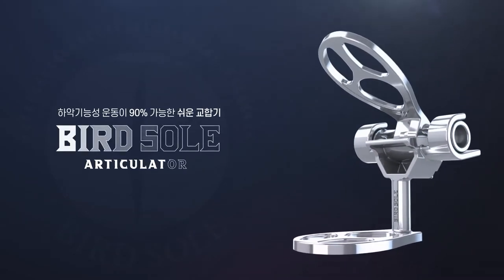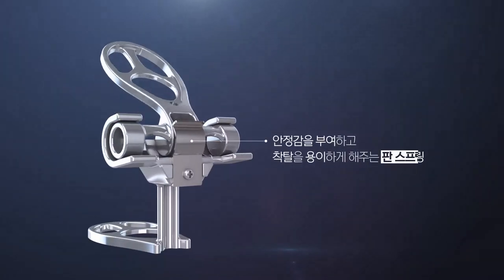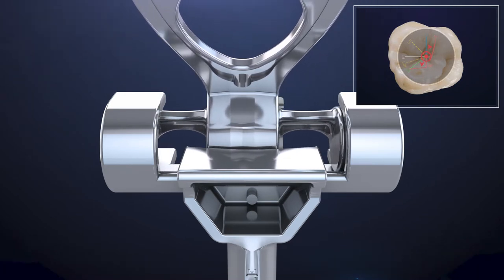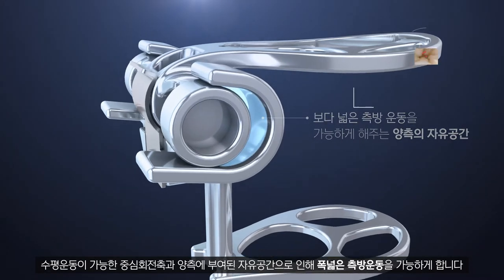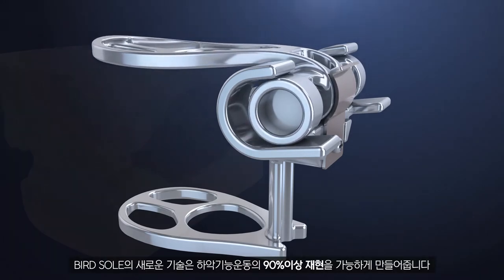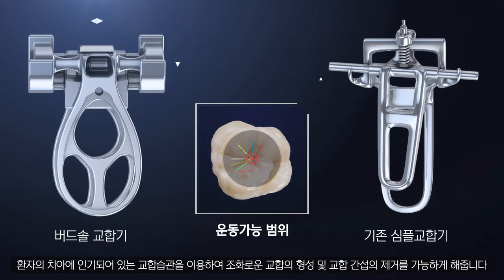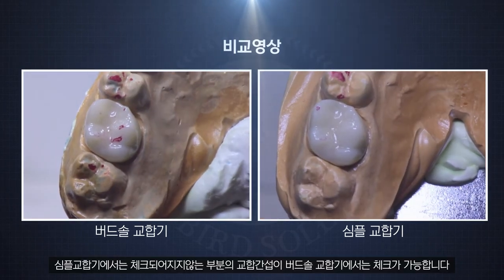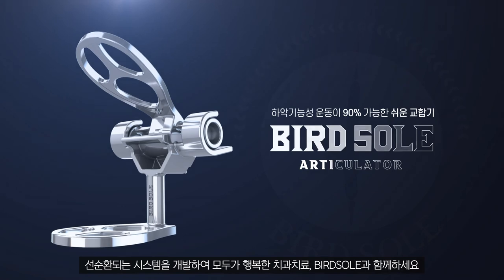치과 치료 치아턱교정 치과턱관절 교합 불량 치아 치골 하악 기능성 운동 교합기 - 버드솔 3D제품영상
하악 기능성 운동 교합기를 생산하는 버드솔의 3D제품영상입니다.
3개의 회전축으로 하악 운동 기능을 자유롭게 하여 교합 간섭 체크를
용이하게 한다는 점, 안정감을 주는 판스프링 부착,
중앙의 중심축 위치로 자연스러운 하악 기능 운동 재현이 가능하다는 점 등
제품의 장점과 특색을 3D로 표현했습니다.

▼3D영상제작 업체정보▼
회사명 - TINA3D (주)티나쓰리디